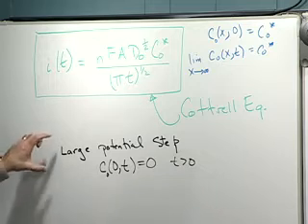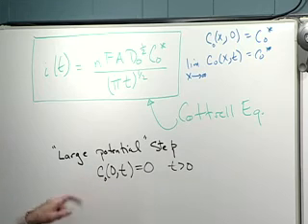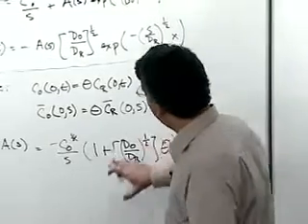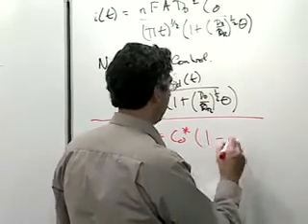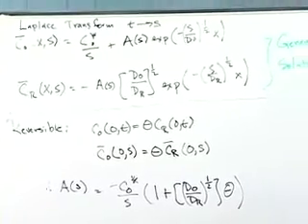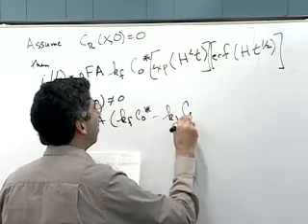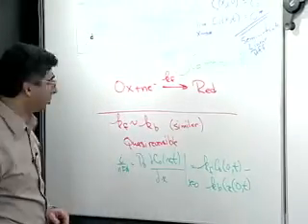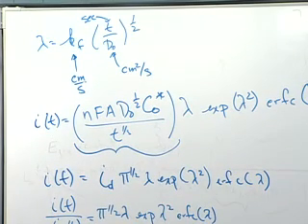Electrochemistry - Lecture 08 - Chronoamperometry Continued for Rev. and Quasi-Reversible Systems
This Lecture continues on the Chronoamperometry for Reversible and Quasi Reversible cases where the potential jump is not large enough which brings in a new boundary condition in terms of Mass Conservation.